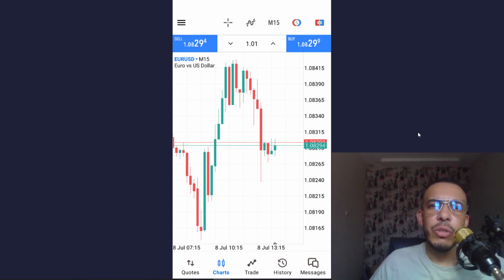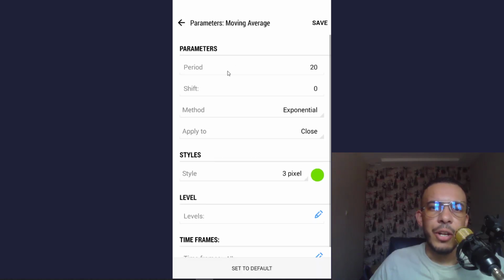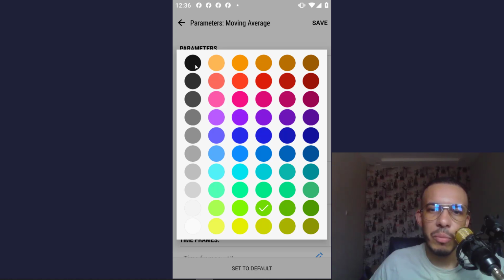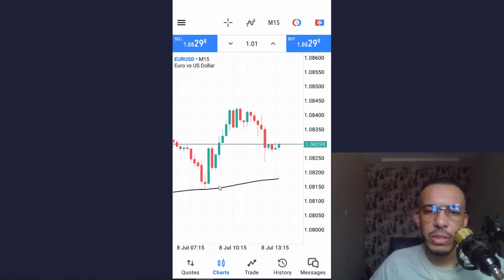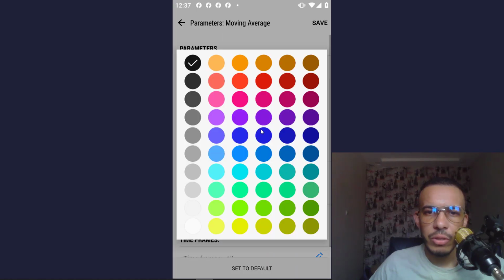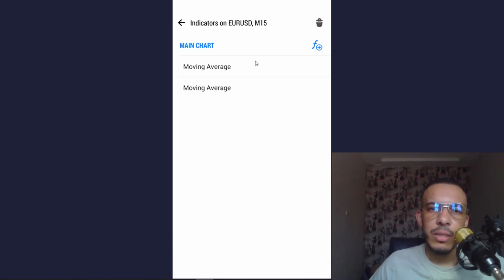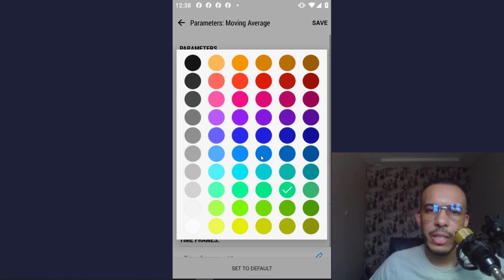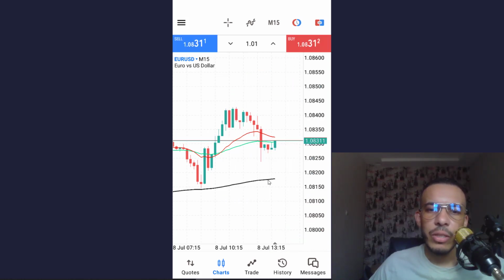How to Add 200, 20, and 50 EMA in MetaTrader 5 (MT5) Mobile App - Easy to Follow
How to Add 200, 20, and 50 EMA in MetaTrader 5 (MT5) Mobile App
☕️ SUPPORT
Learn how to add the 200, 20, and 50 EMA (Exponential Moving Averages) to your MetaTrader 5 (MT5) mobile app with this easy-to-follow tutorial. I'll guide you through the steps to insert and customize these EMAs on your charts, enhancing your trading analysis on the go. Perfect for traders who use multiple moving averages in their strategies.